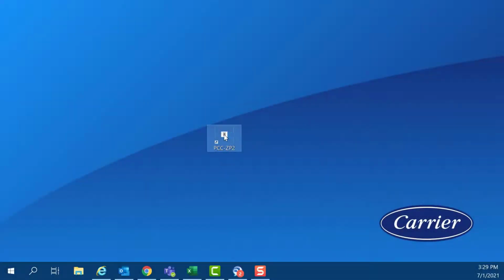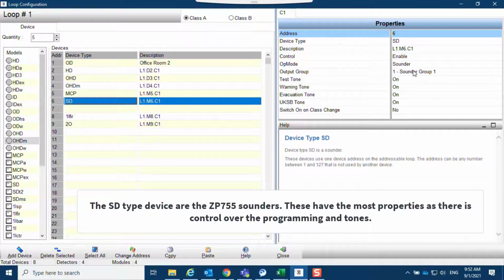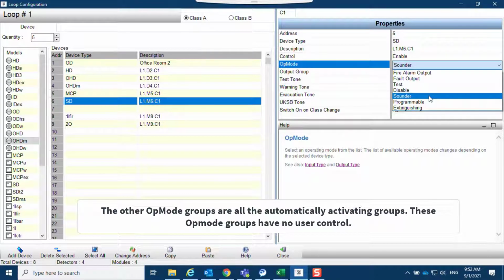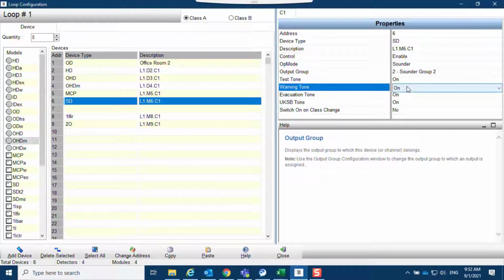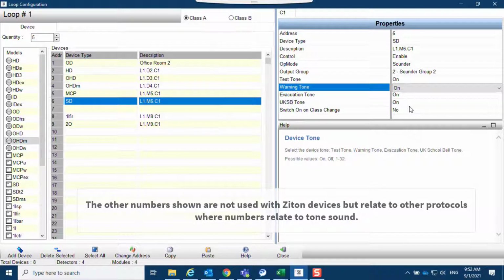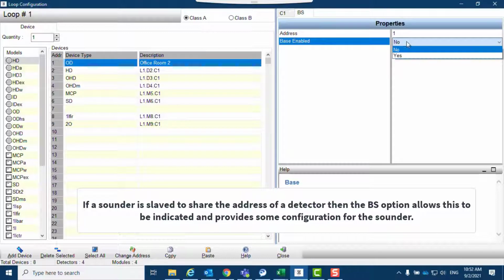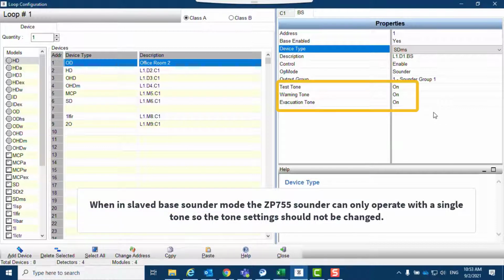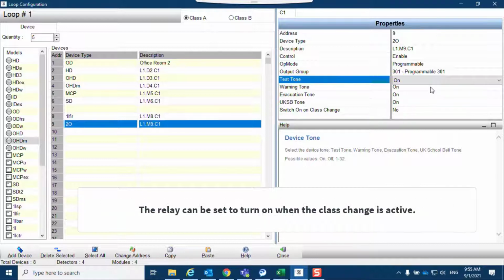How to add changes to sounders using PCC on a ZP2 Control Panel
ZV032c EN ZP2 Output Devices 0921 M